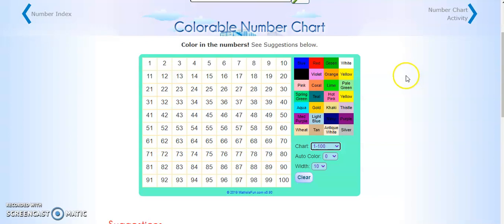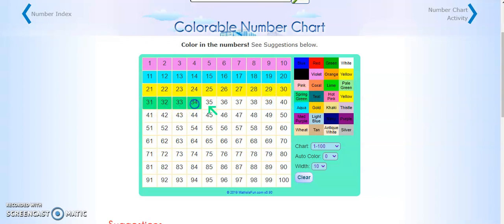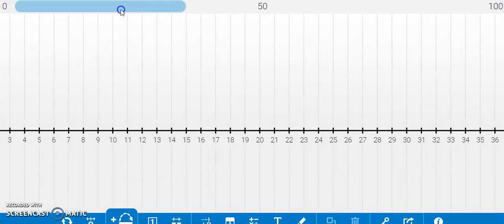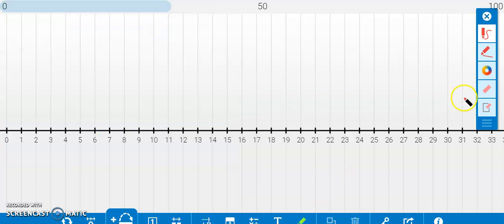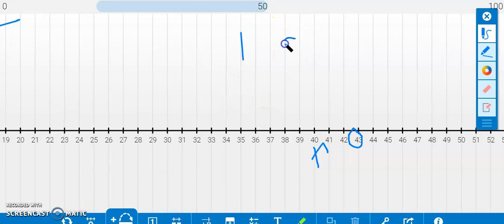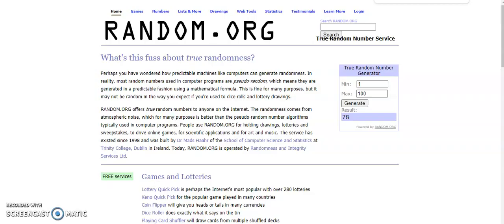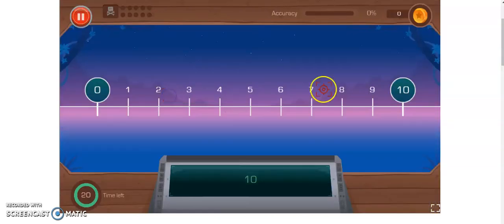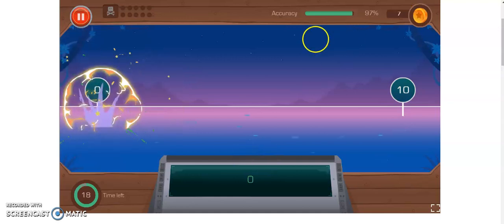Math Lesson 6-15-20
in this lesson we will go over number lines and why they are important.